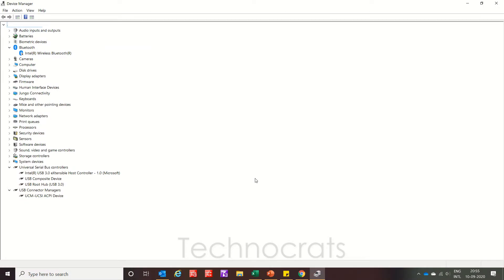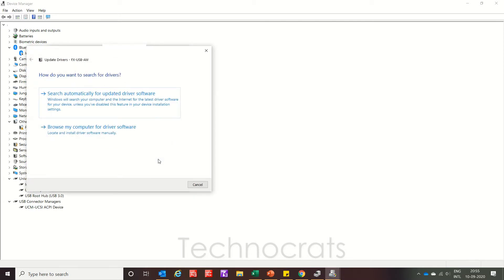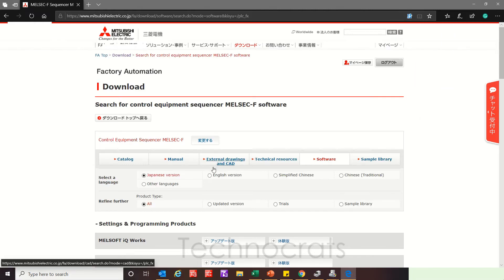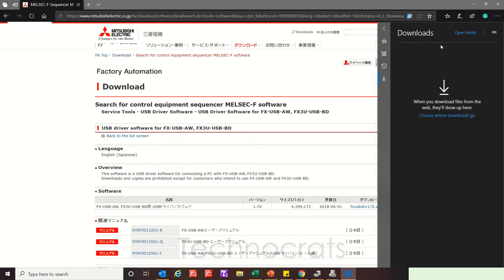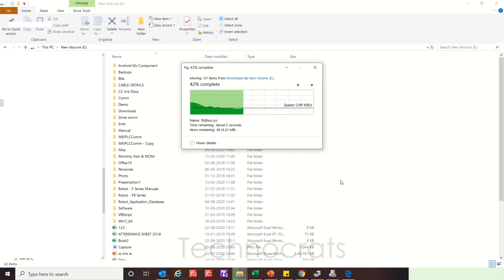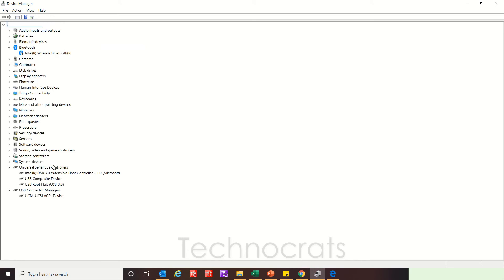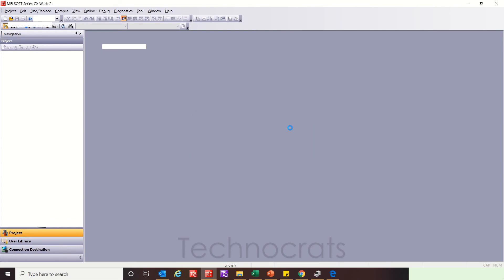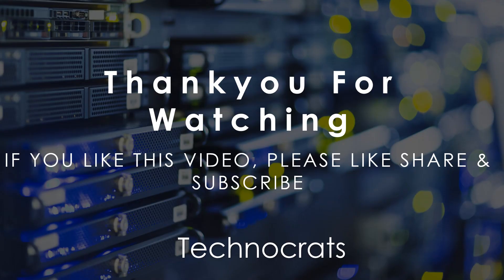Mitsubishi FX-USB-AW Update Driver & Working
The FX-USB-AW is a RS-422/USB conversion interface unit to connect the FX series PLC to a personal computer.
USB driver software for connecting a PC with FX-USB-AW.